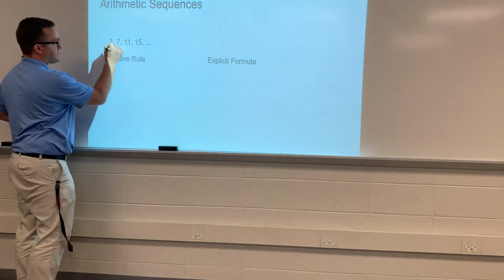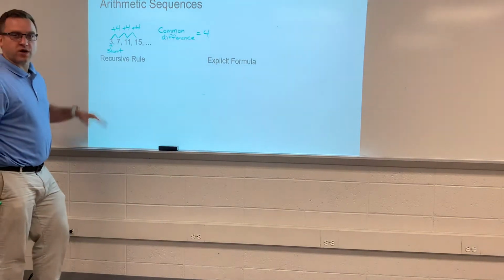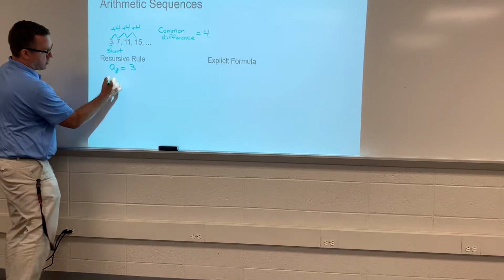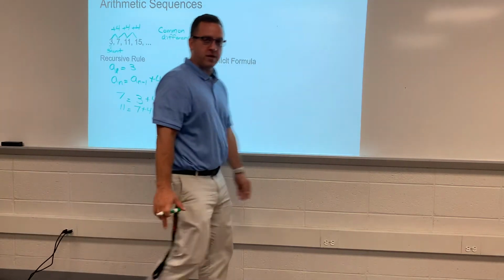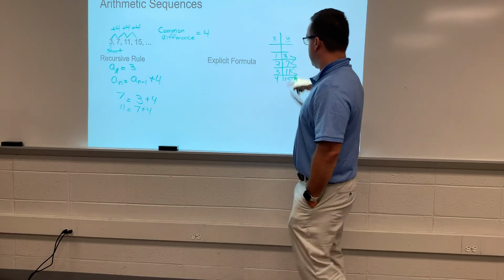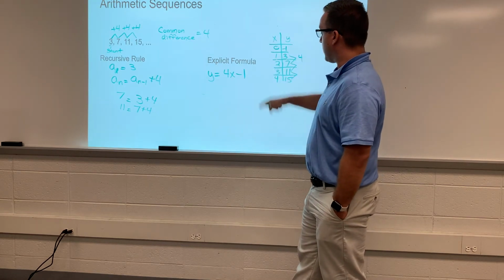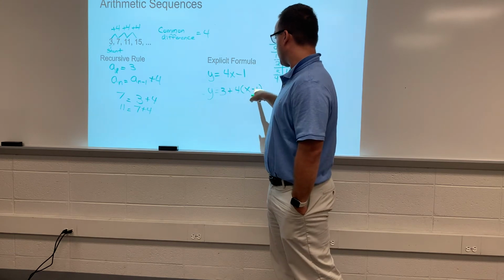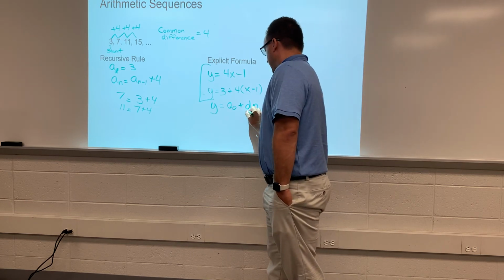1.2 Arithmetic Sequences